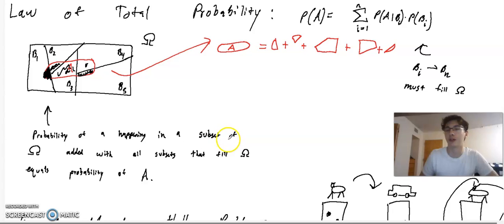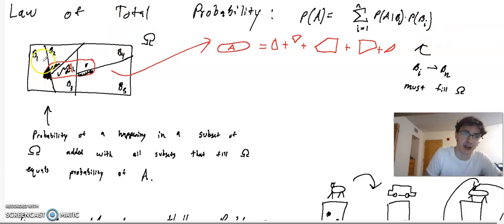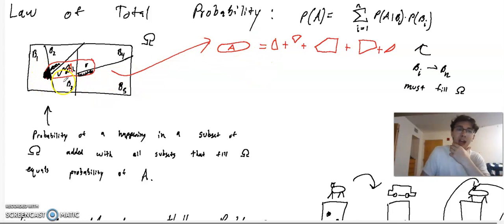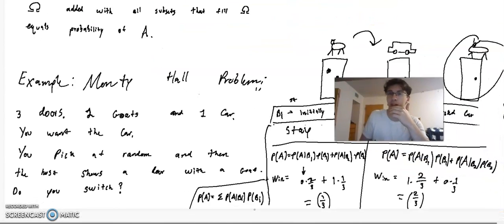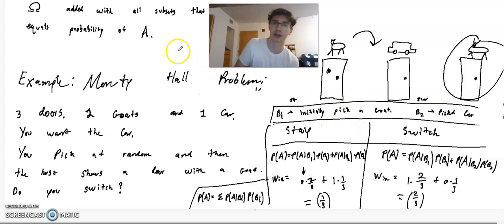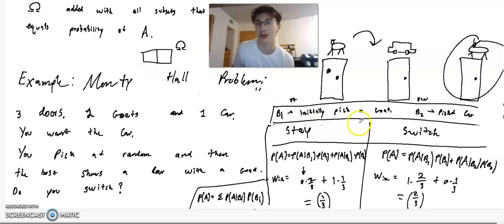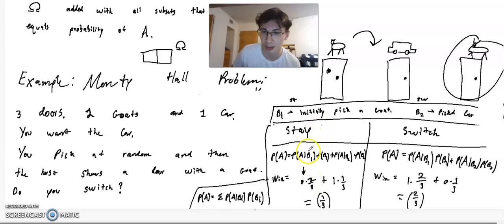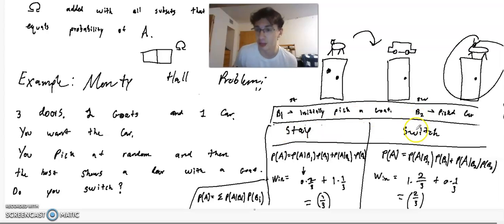Law of Total Probability and the Monty Hall Problem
In this video I explain the law of total probability and Monty hall problem for my advanced statistics class.